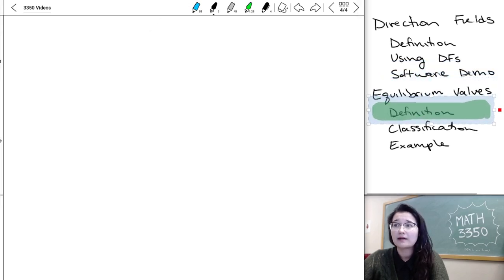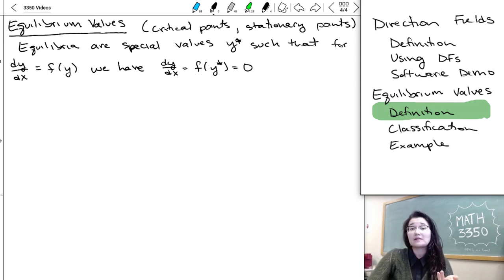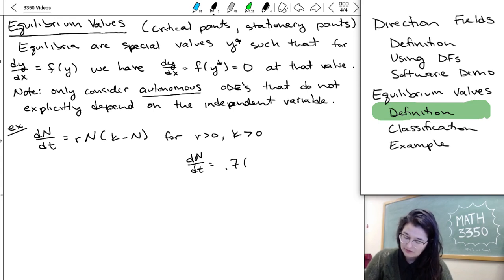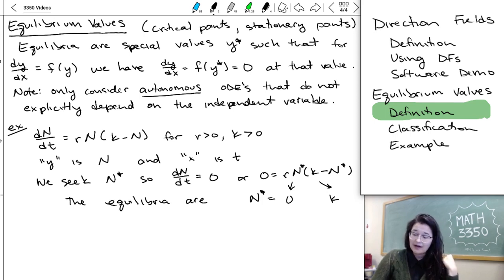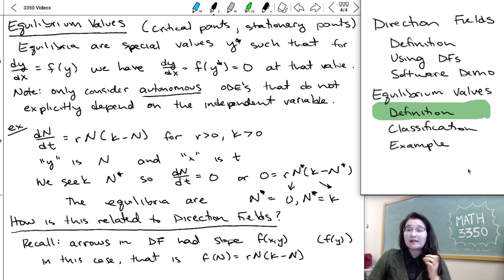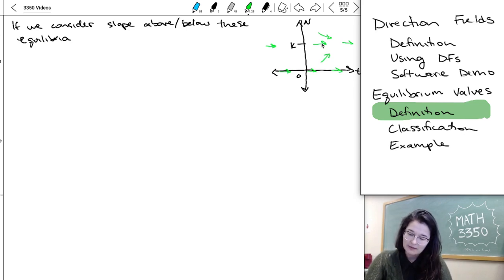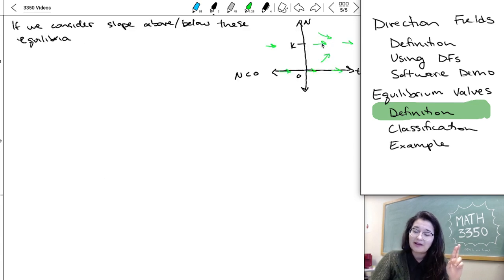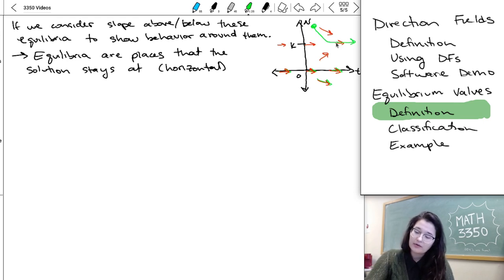1.4 Direction Fields and Equilibria - equilibria